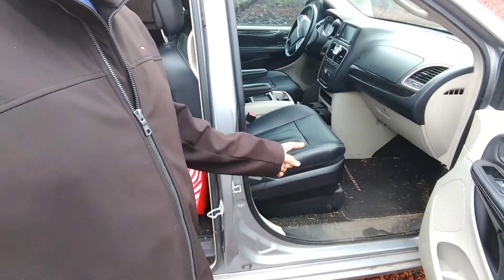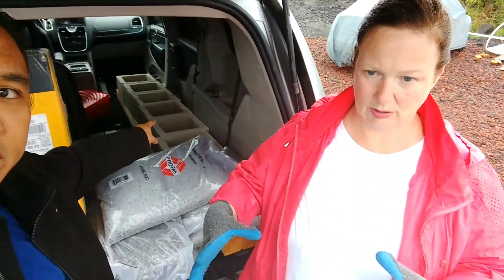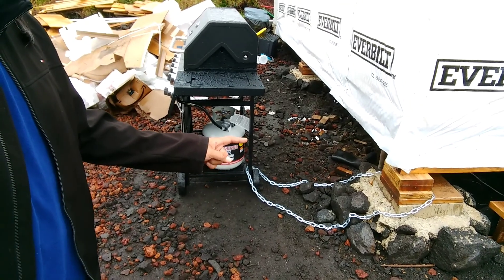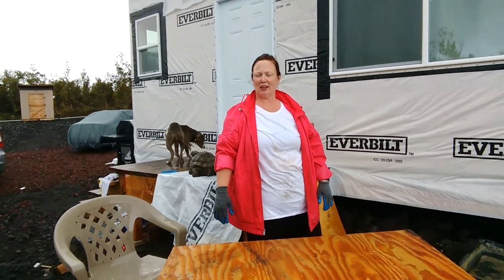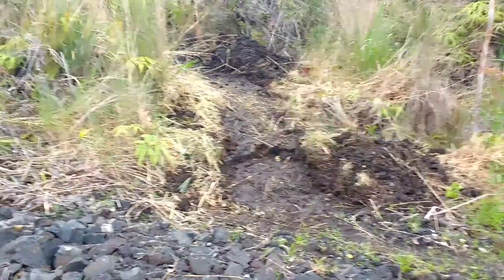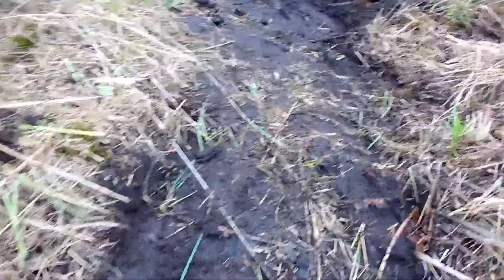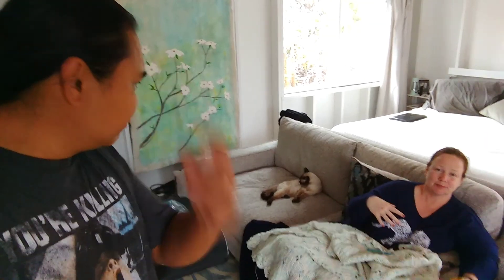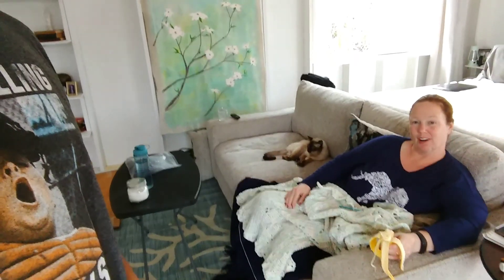Site Prep and Soffits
Lervin finally gets going on the soffits while Wren does site prep for the first guest cabin.